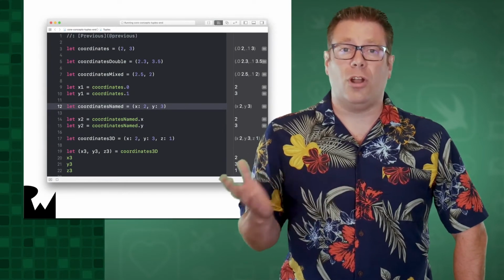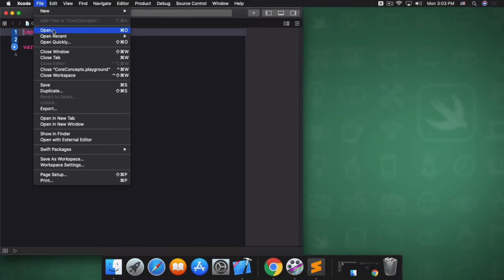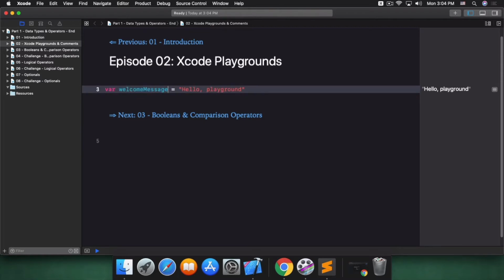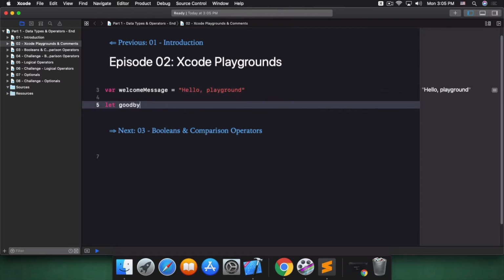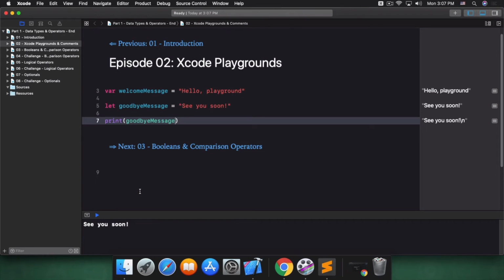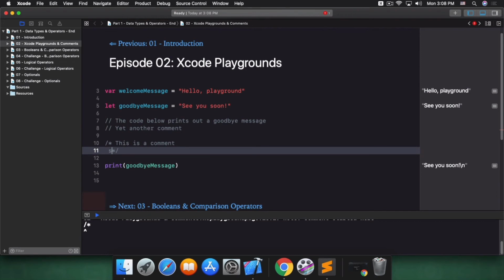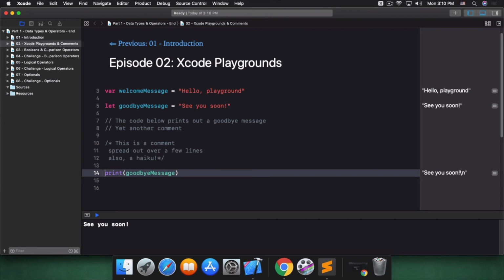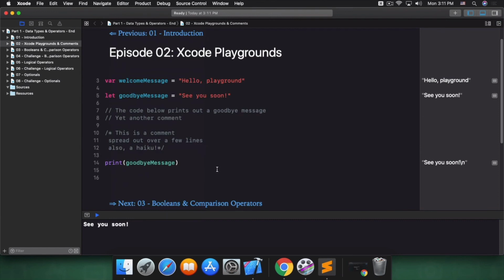Swift Playgrounds & Comments